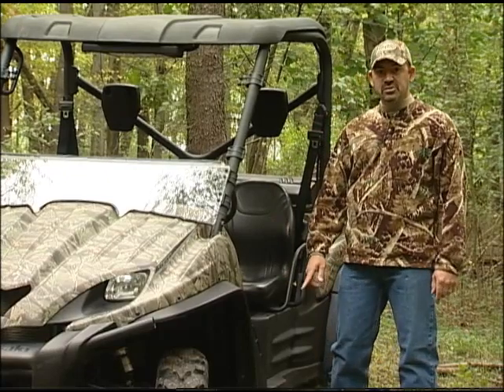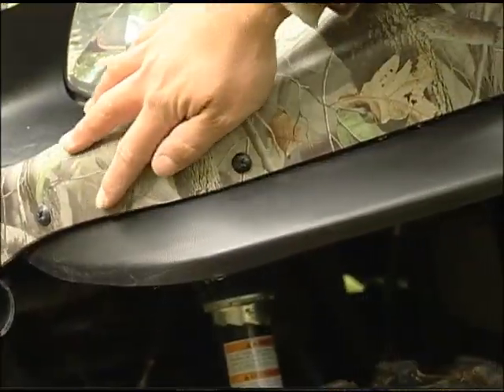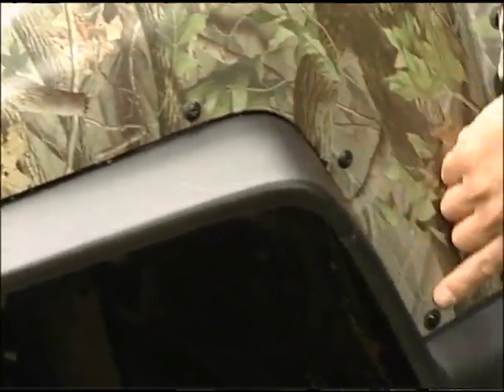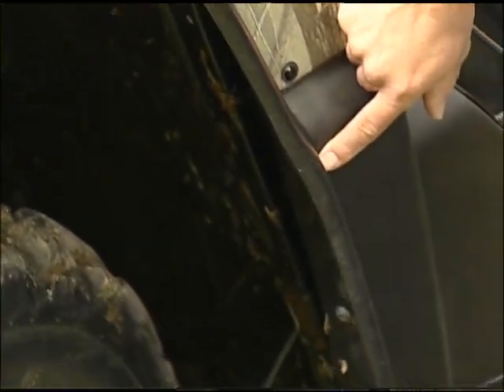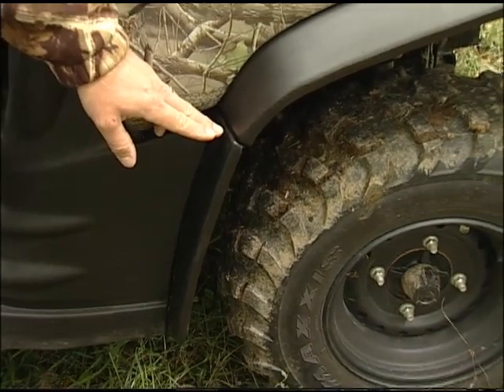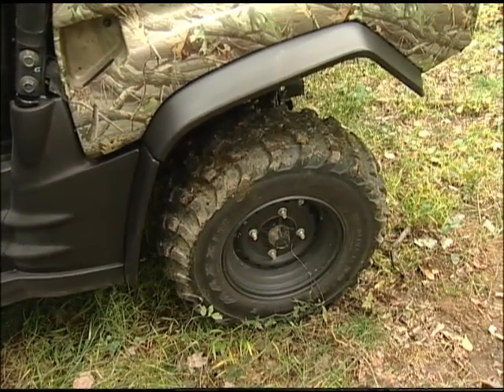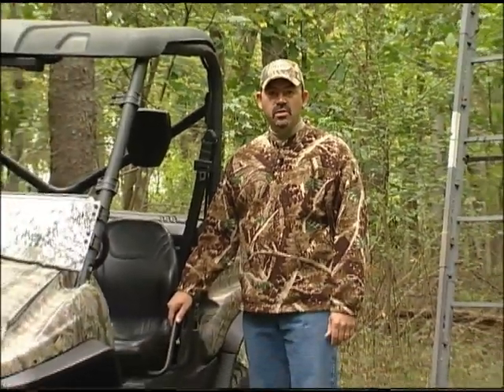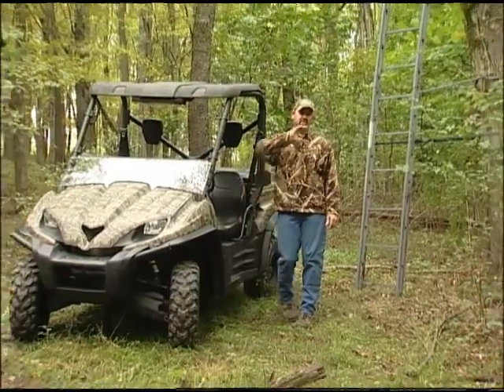Kawasaki Teryx Overfenders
Keep the flying debris and mud off you ... and your Teryx. Their custom design follows the natural lines of the existing fenders, blending perfectly with your Teryxs existing body styling. Once installed, they look like they came directly from the factory! Constructed of 0.187 black HMW haircell polyethylene that provides rigidity, yet is flexible enough to withstand the potential abuse an UTV rider can drum up. Their two-piece rear fender design allows for full-functionality of the dump bed.